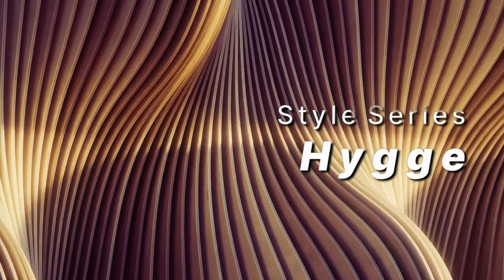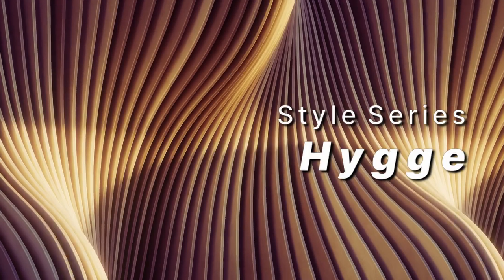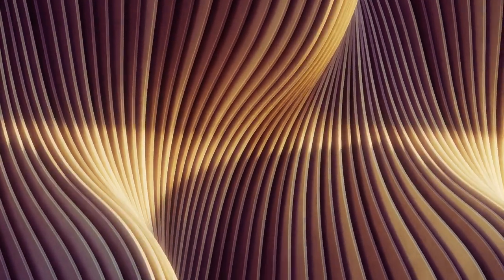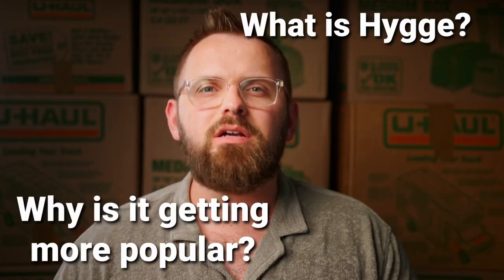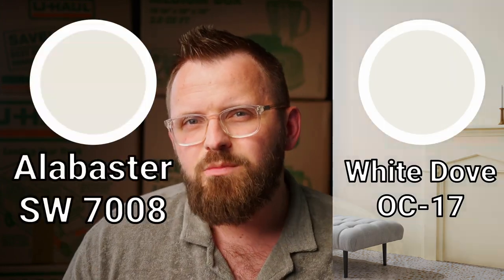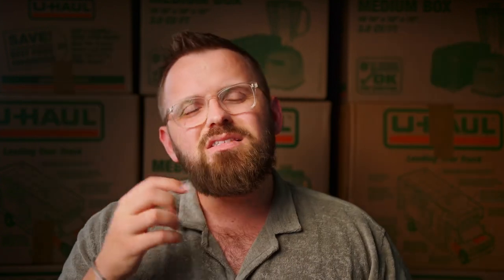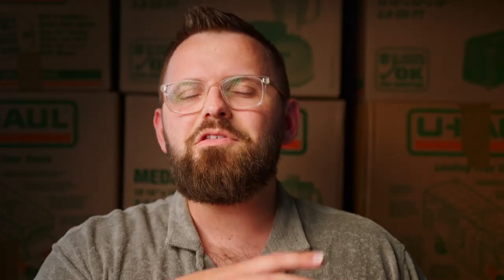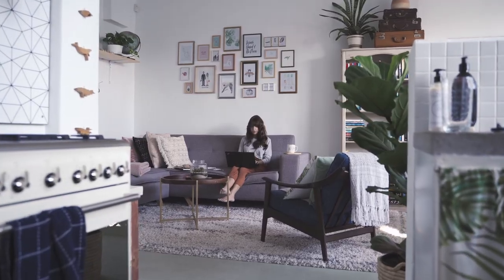HYGGE is NOT an Interior Design Style... (What Is Hygge?)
Custom Color Palettes What is Hygge? I keep seeing Hygge everywhere when I'm looking for design inspiration, or new pieces of furniture and accessories for my home. You may think that Hygge is a new interior design style, but it's not, despite what your favourite furniture tells you. The truth is, it's actually so much more than that, so I can't wait to get right into this incredible concept coming out of Denmark!